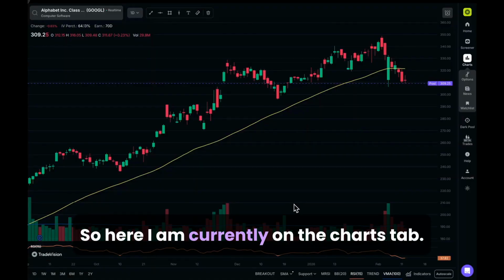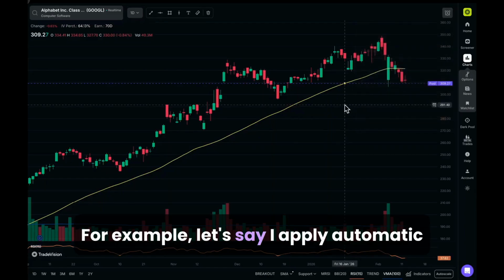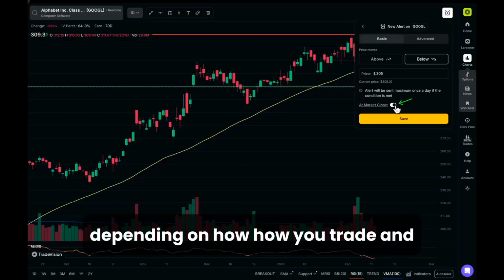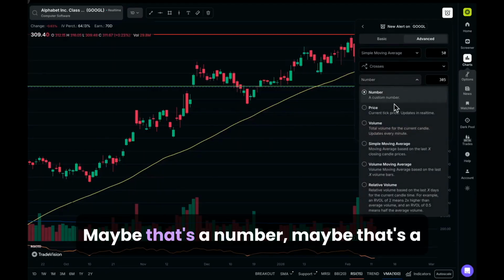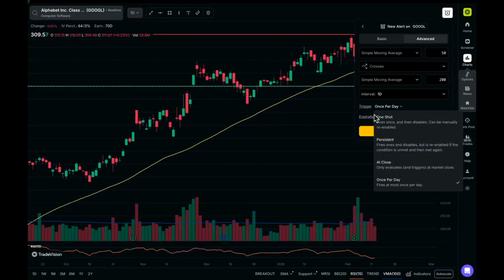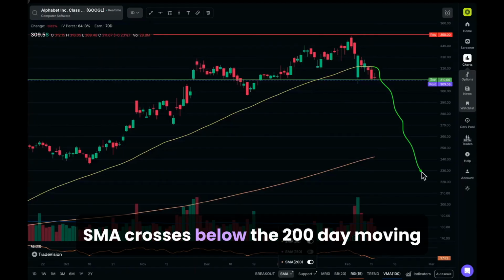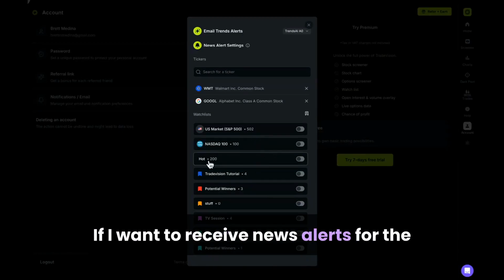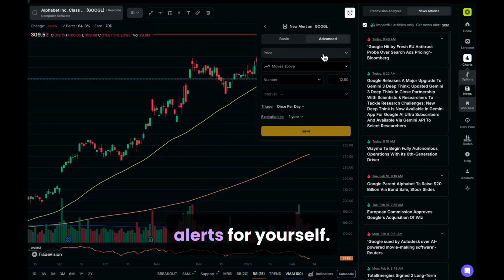Trade Vision Alerts & Notifications | Never Miss a Trade Again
In this tutorial, we walk through how to create, manage, and customize alerts so you never miss important price movements, indicator signals, or market news.

You’ll learn how to set up basic price alerts, create advanced indicator alerts, and receive mobile, web, and news notifications for the stocks that matter most to you. Whether you’re tracking support and resistance levels or monitoring moving average crossovers, Trade Vision alerts help you stay informed without constantly watching charts.

This tutorial also covers news alerts, watchlist alerts, and Trends AI email notifications, helping you streamline your workflow and focus on the best market opportunities.

Perfect for both beginner and advanced traders looking to automate their market monitoring.

In this video, you’ll learn:
- How to create basic price alerts
- How to build advanced alerts using indicators
- Setting alerts for moving average crossovers
- Managing and editing existing alerts
- Viewing alert history
- Setting up news alerts for tickers and watchlists
- Receiving alerts on mobile, web, and email

Stay informed, trade smarter, and let Trade Vision do the monitoring for you.

This is a TradeVision livestream. TradeVision is a stock research platform with AI Lab analysis, options flow and dark pool screening.